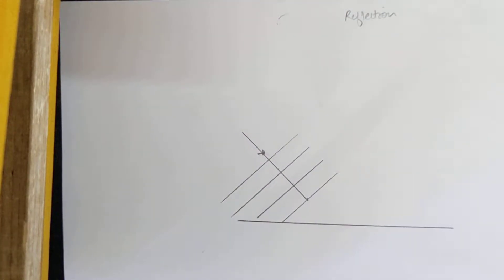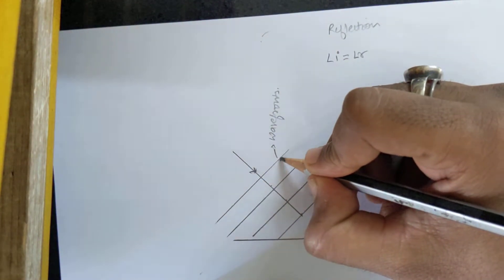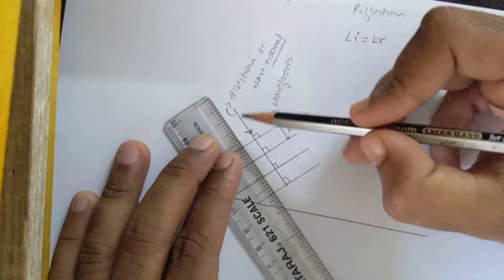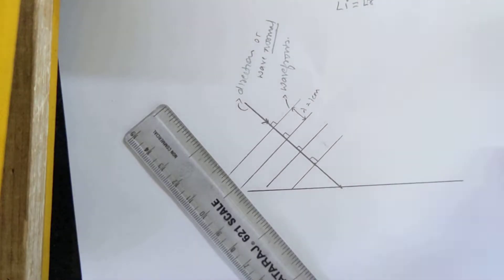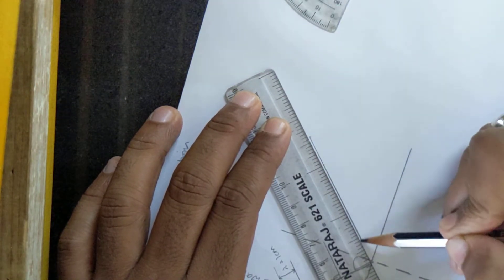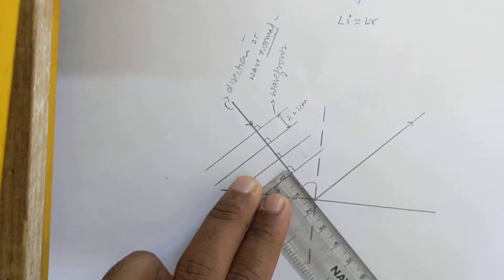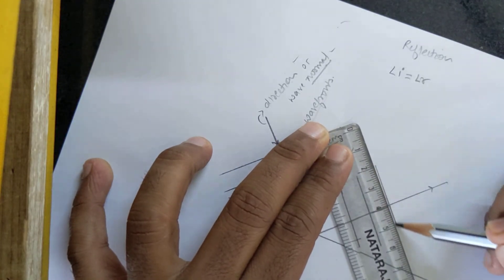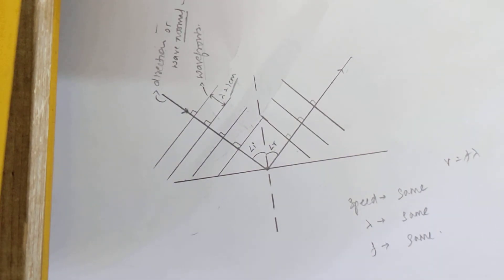IGCSE WAVE EFFECT DIAGRAM - REFLECTION OF WAVEFRONT